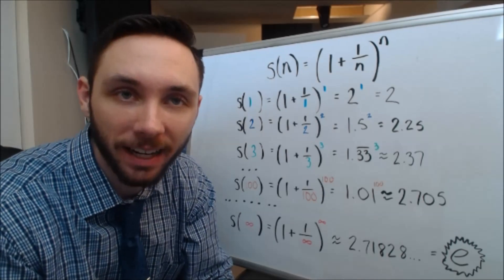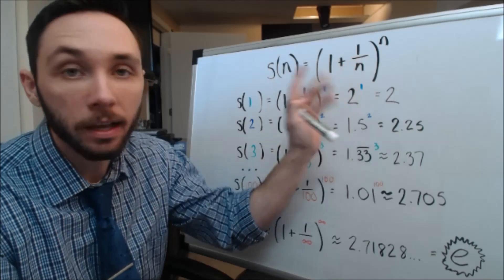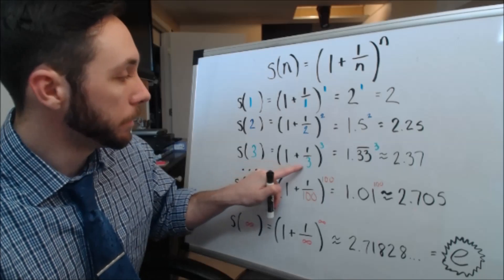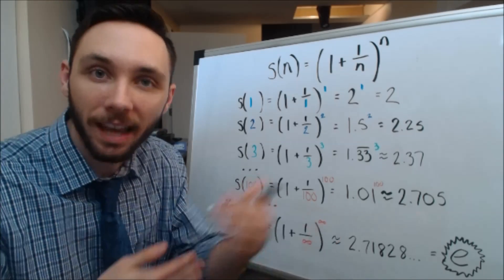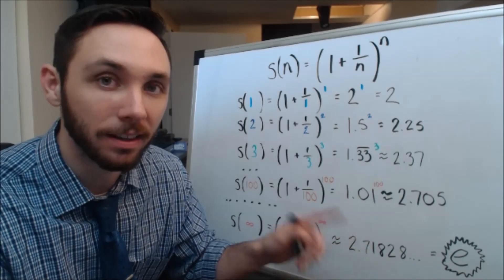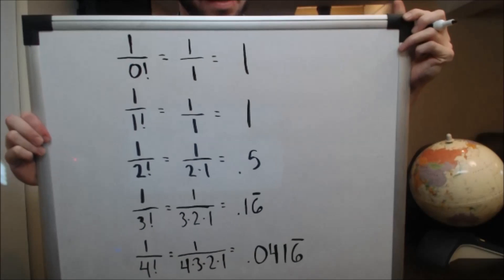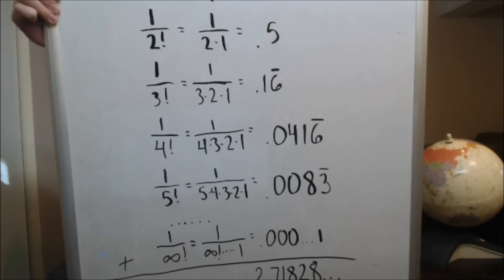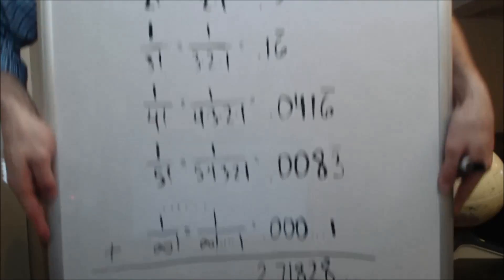What is the mathematical constant e???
In this video, I talk about two ways of "deriving" e and the important of the number! "Why do we study e?" is often over-shadowed by procedural grind, so here we explicitly talk about where it comes from and how it is used. It is important to note that I explained e *without* direct use of Calculus in this video. This video is more geared towards students that have not taken Calculus yet.